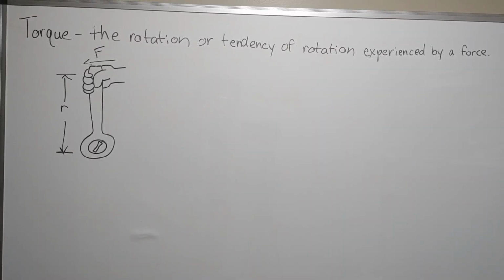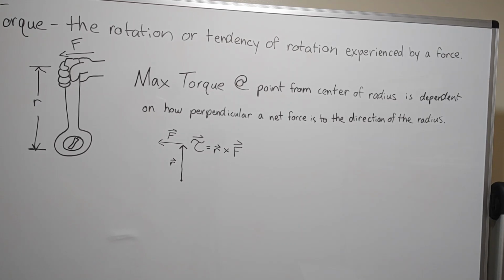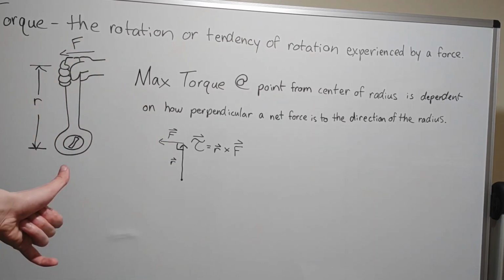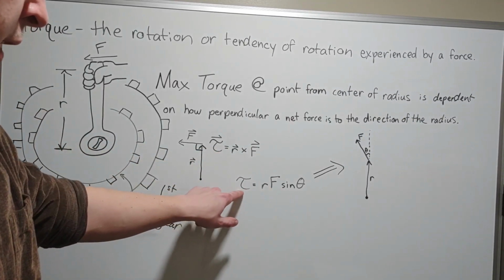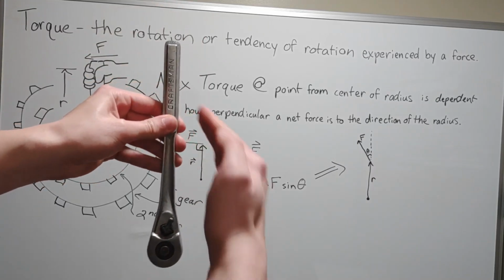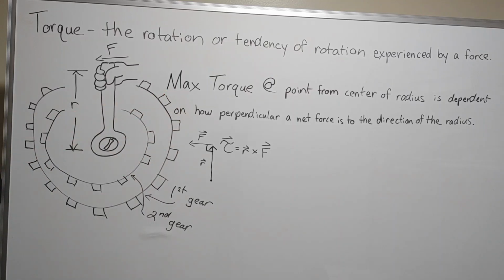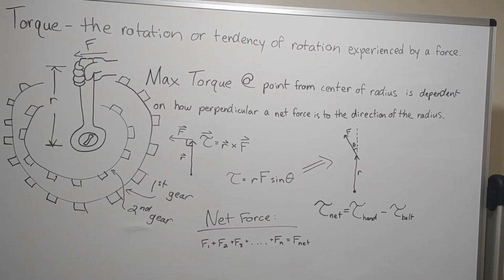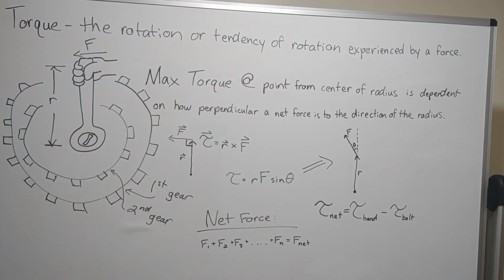Torque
In this video, we generally describe and give basic examples and principles of what torque is and how it's used. All you wonderful people use it every day whether we know it or not! :) Your high school math and science classes are not a waste of time haha. Glory to God for the wisdom He gives His people.